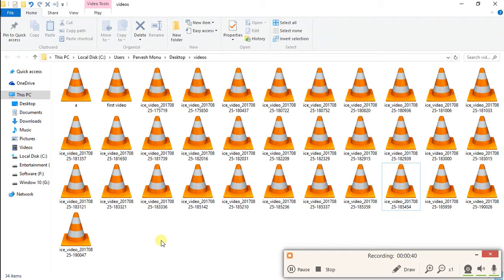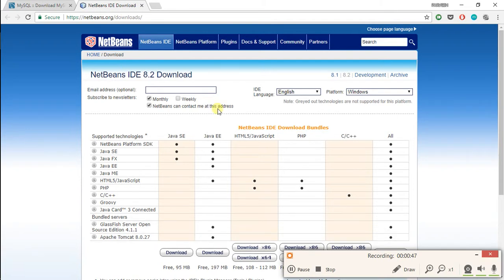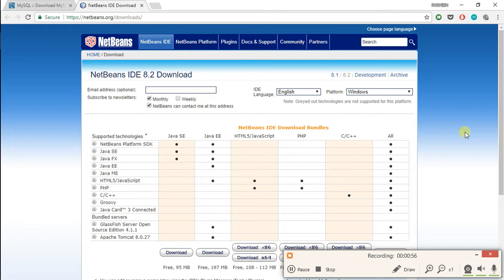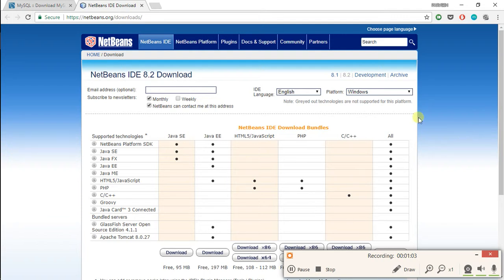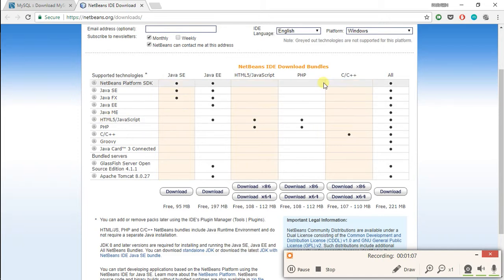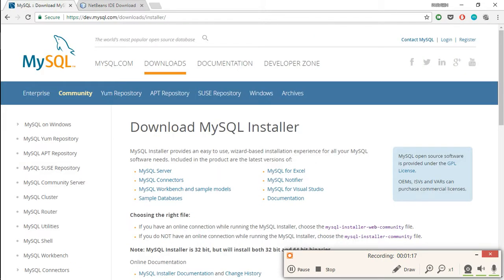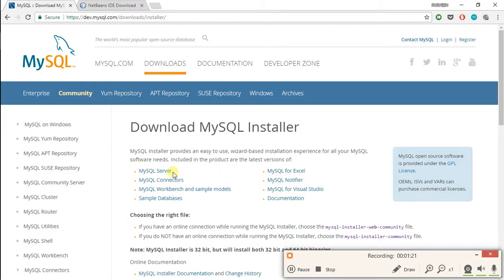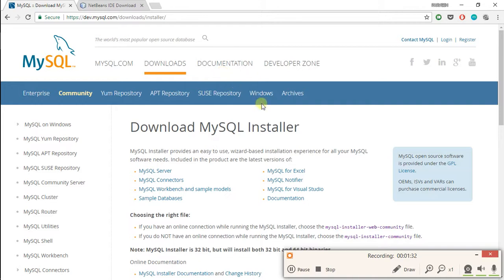NetBeans Tutorial - 1 - Intro & Installation of NetBeans